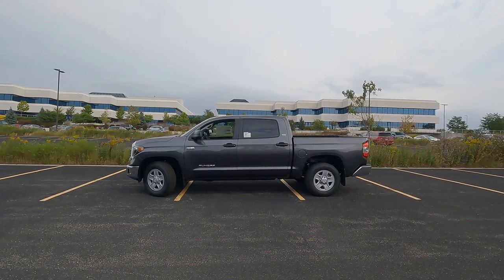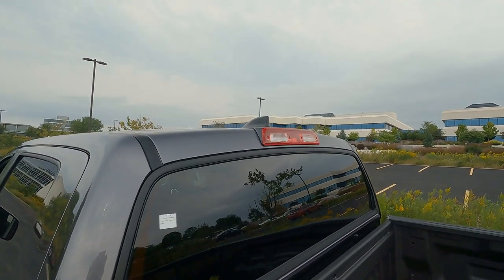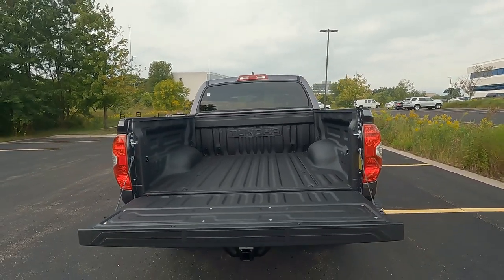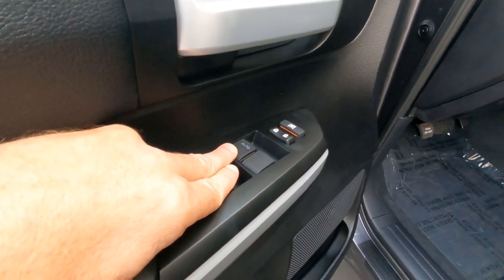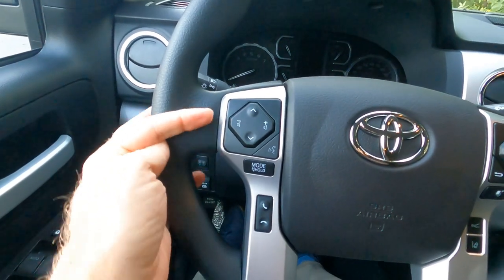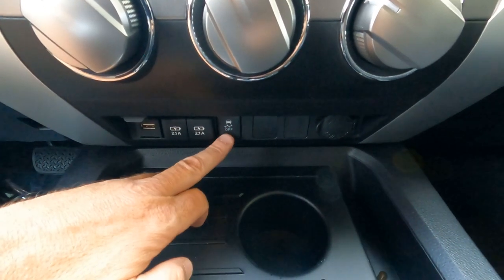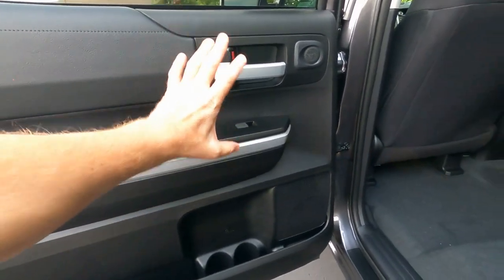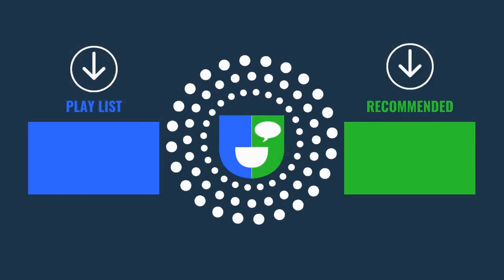Is the 2021 Tundra SR5 CrewMax right for you?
To get a Tundra CrewMax a person must begin with the SR5 Trim. This 2WD drive 2021 Tundra SR5 includes the  SR5 Upgrade Package. Which makes it a well-rounded affordable full-size boat or camper puller.

The tow capacity of 10,100 make it suitable for pulling any small to medium size trailer.

- SR5 Upgrade Package — $945
includes larger fuel tank, replaces front bench seating with front bucket seats with power driver's seat with power lumbar support, adds front center console with floor-mounted urethane shift lever and knob, tilt/telescopic urethane steering wheel, three front cup holders, and an anti-theft system with alarm and engine immobilizer.

- All-Weather Floor Liners, Door Sill Protectors - $239
- Spray-On Bedliner - $579
 Get the spray-on bed-liner that’s as tough and durable as your Tundra. Protect your bed from damage with this permanently bonded fixture.

@Smart Motors Toyota
@dynamic listings